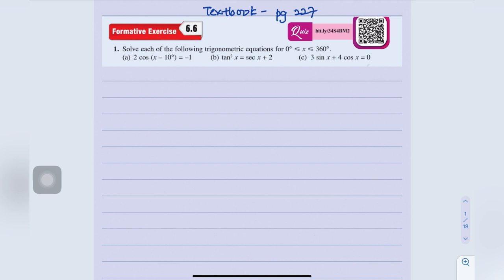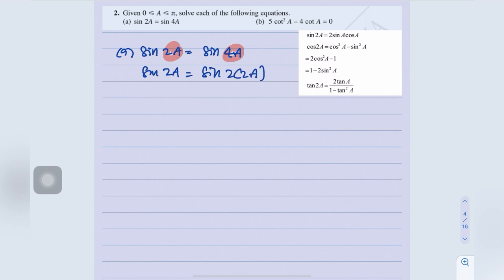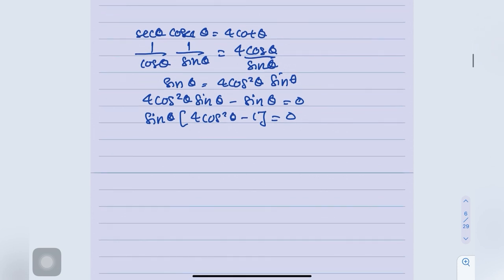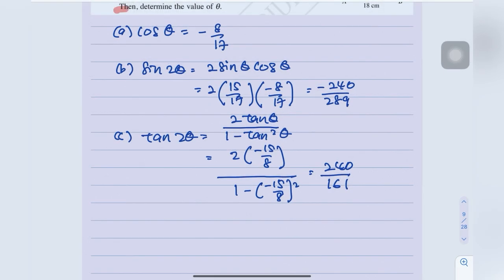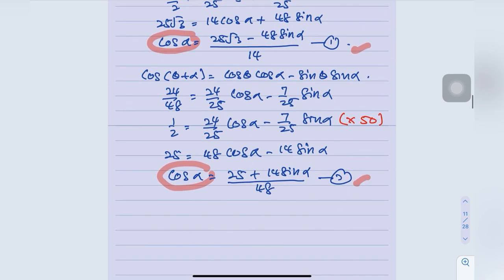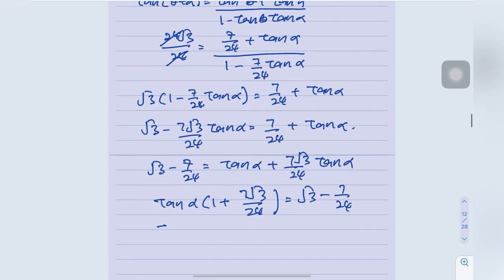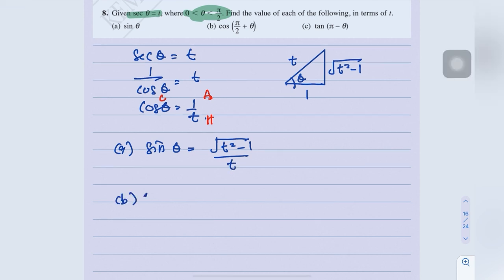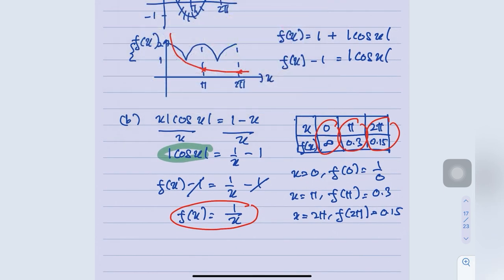Tcer zu : Addmath F5 TRIGONOMETRIC FUNCTIONS (FUNGSI TRIGONOMETRI) - Textbook Formative Exercise 6.6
Solve problems involving trigonometric functions from textbook Formative Exercise 6.6 pg 227.